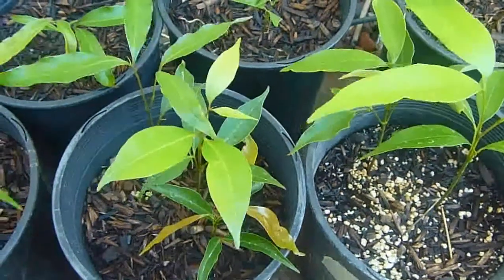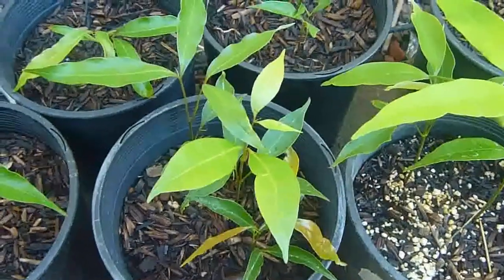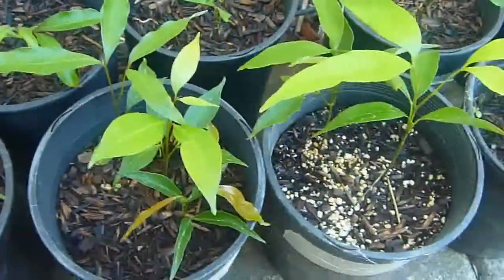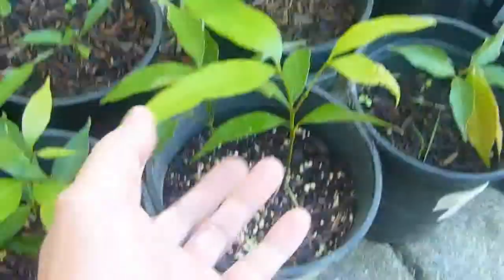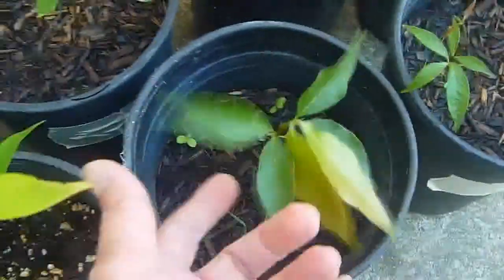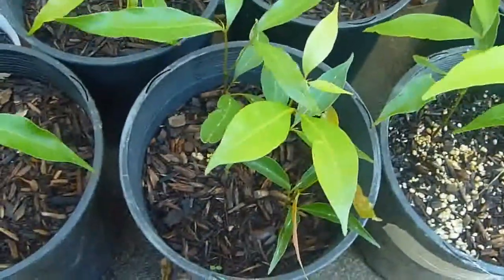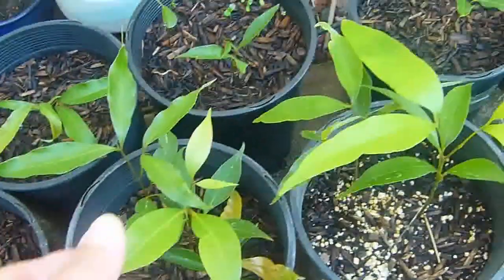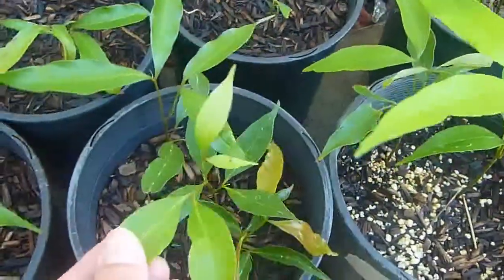How to grow lychee from seeds updates part 4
My lychee tree collections